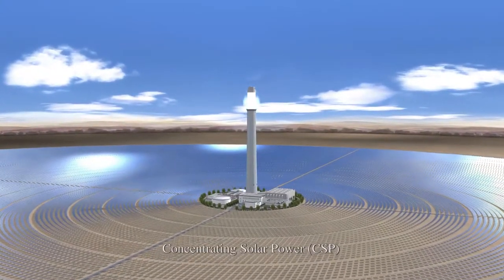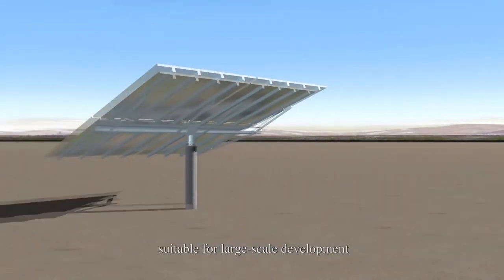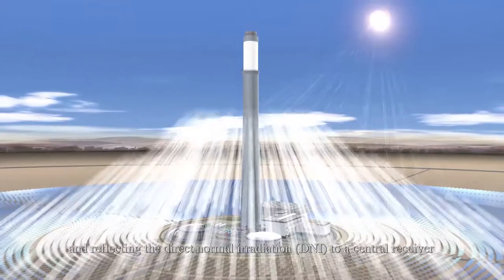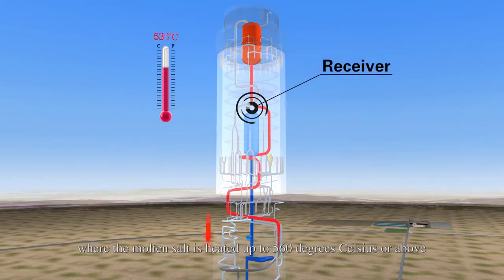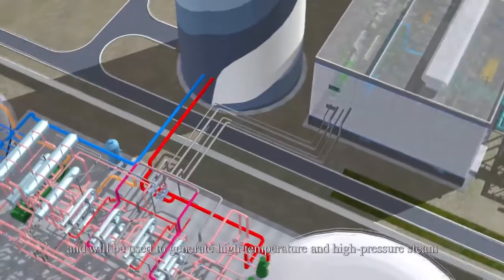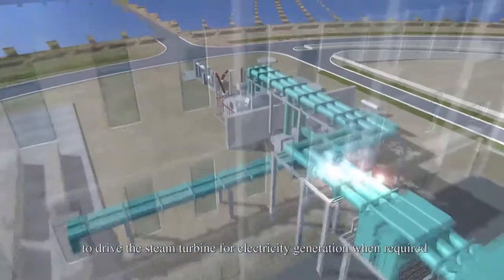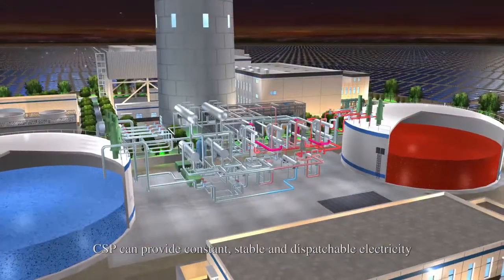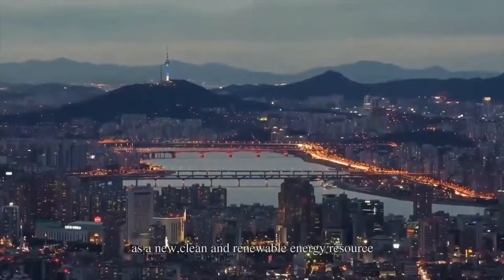What is CSP (Concentrating Solar Power)？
Concentrating Solar Power(CSP for short), also referred to as Solar Thermal Electricity(STE for short), is a new type of solar energy utilization, using a great number of reflectors to concentrate sunlight and collect the thermal energy through heat storage media, generating high-pressure and high-temperature steam to drive the turbine for power generation.